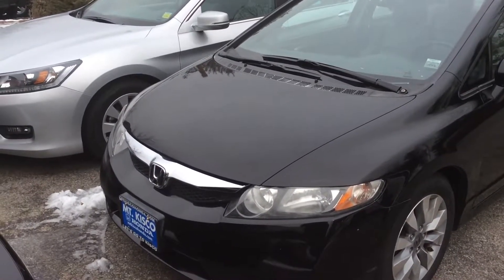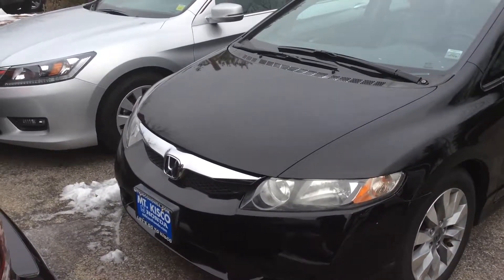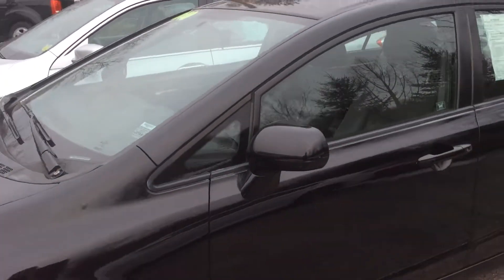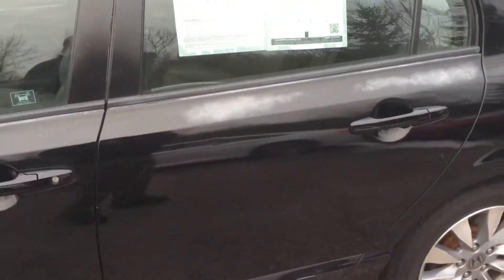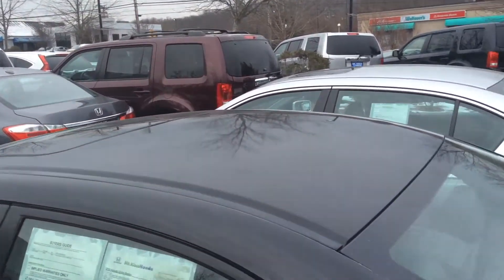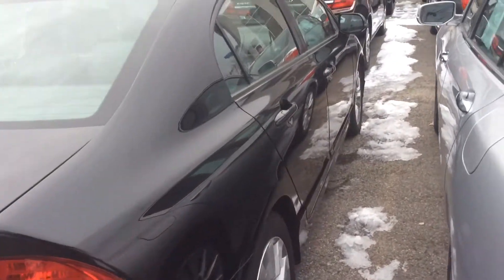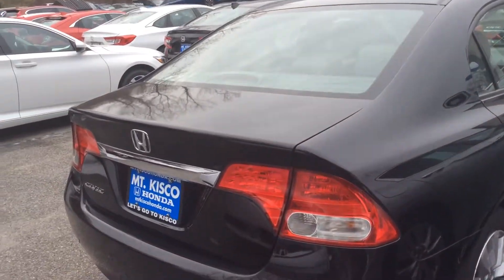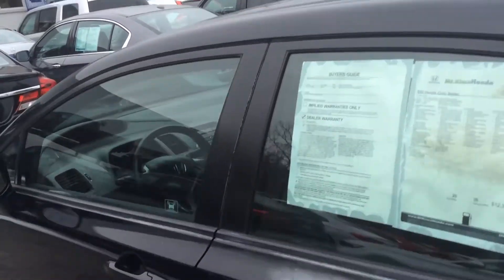Video for Ryan from Brian at Mt Kisco Honda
650 Bedford Rd.
Bedford Hills N Y 10507